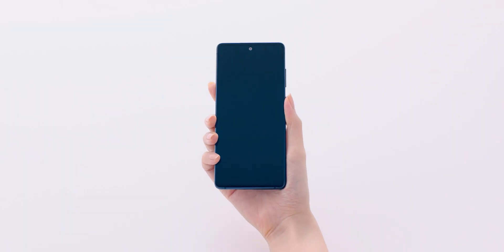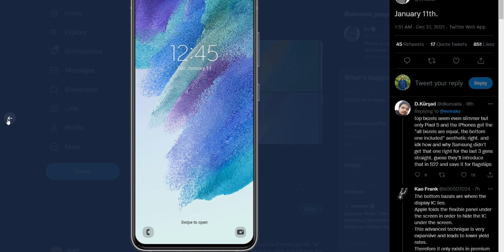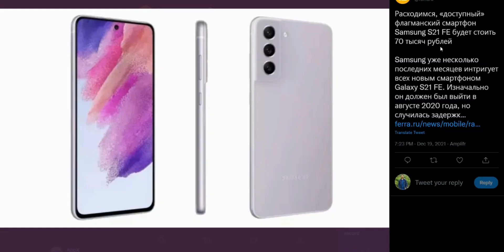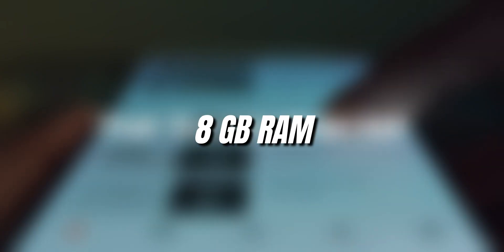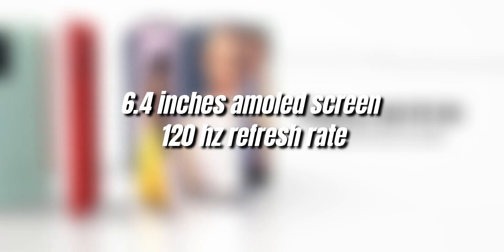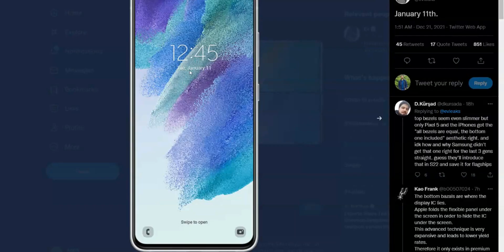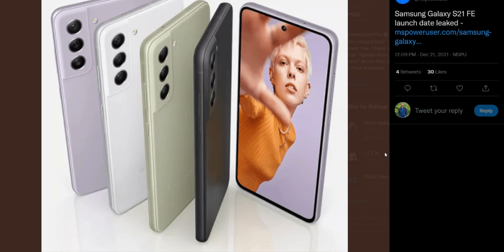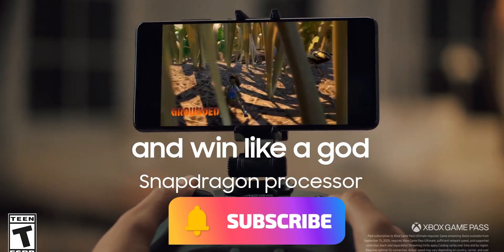Samsung Galaxy S21 FE - A great Samsung Phone to buy in 2022 !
Samsung Galaxy S 21 FE is expected to be launched soon. This is going to be a great phone from Samsung to buy in 2022.

7 hidden app icons in settings menu on One UI 4.0, One UI 3.1, One UI 3.0